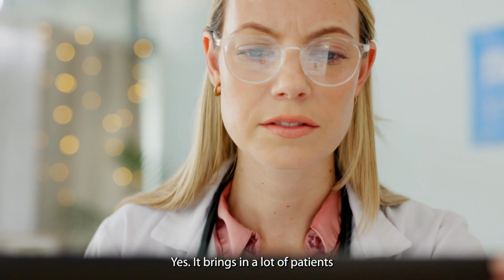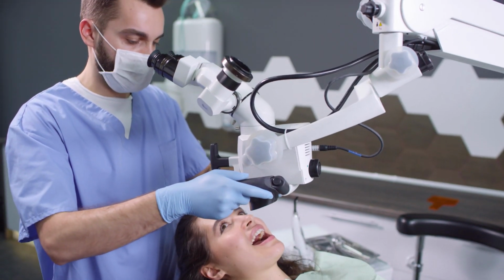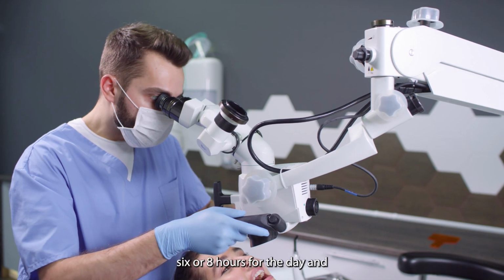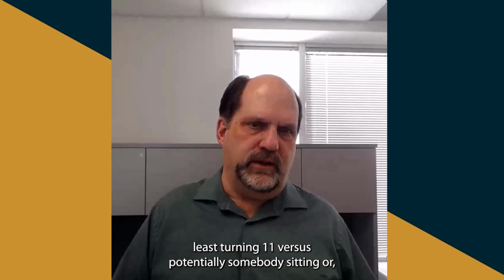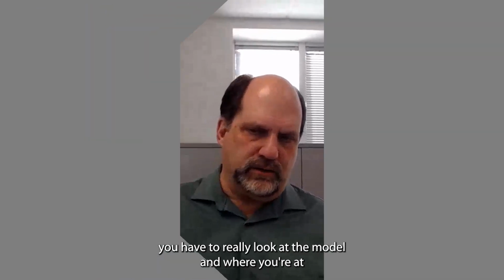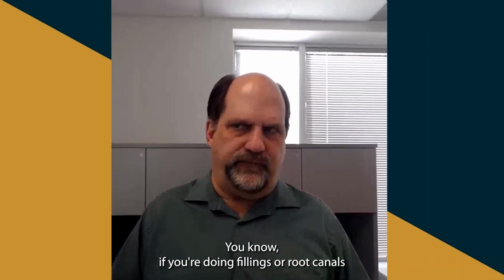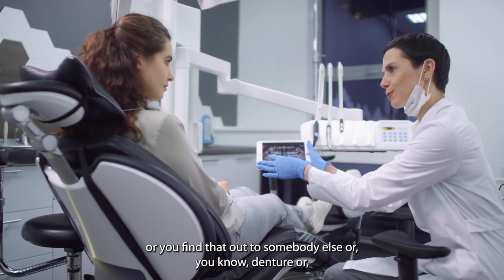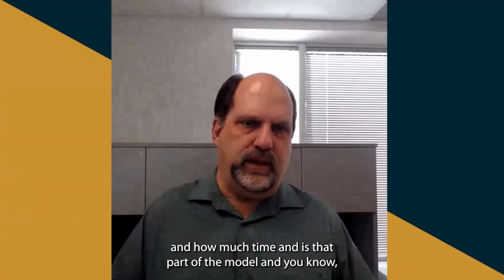Maximize Your Dental Practice Profits: How Good Financial Planning Impacts Dental Practice Set-up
As a dental practice owner, you might be neglecting essential financial planning and business management responsibilities...

In this video, we dive into the key financial aspects of managing a dental practice. Dental practice owners will learn how different employment models, administrative costs, and practice management strategies can SIGNIFICANTLY IMPACT THEIR BOTTOM LINE.

We cover the differences between W-2 employees and contractors, managing insurance paperwork and Medicare, using practice management systems for tracking new and repeat clients, optimizing cost centers within your practice, and making data-driven decisions to meet financial goals. This is essential financial planning for any dental practice owner looking to enhance profitability.

If you're a dental practice owner looking to enhance your practice's financial planning, we specialize in increasing profits, streamlining payroll, providing tax relief, and offering expert financial advice.

0:00 - 1:01 Introduction
1:01 - 2:37 Overhead Costs, Insurance, and Dental Subservices
2:37 – 4:12 How many New Clients are bringing in?
4:12 – 7:41 Advertising, Costs, and Segments
7:41 – 8:19 Call Steven J Wick & Associates PC

Steven J Wick & Associates PC